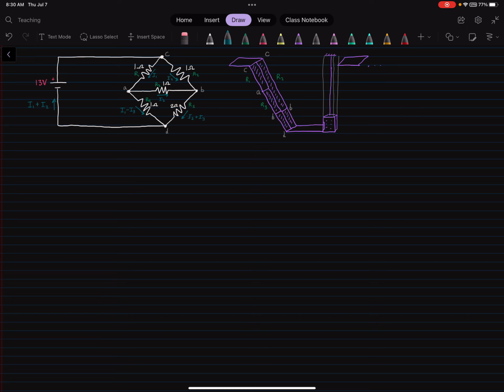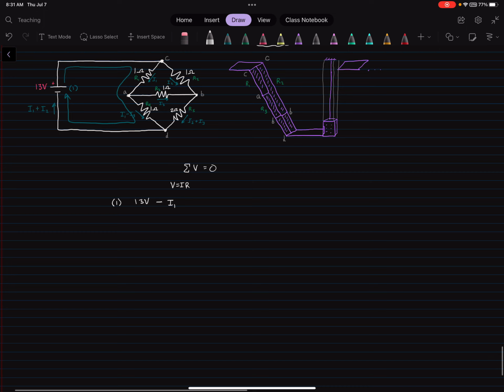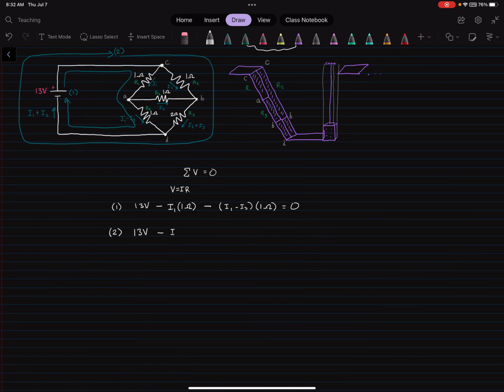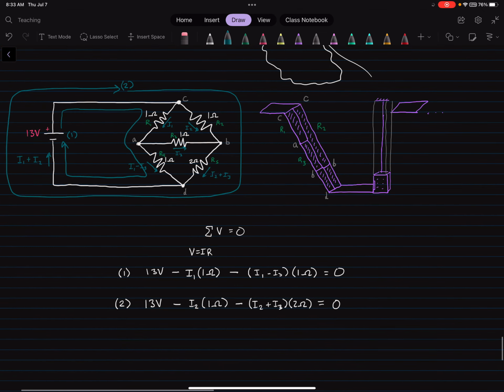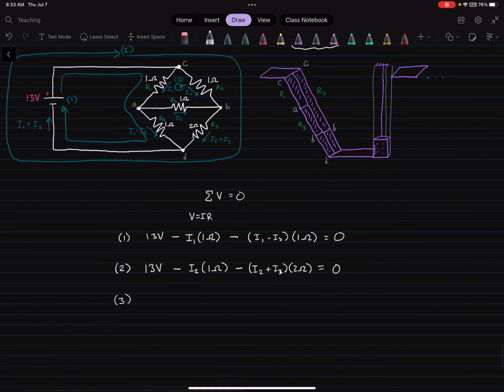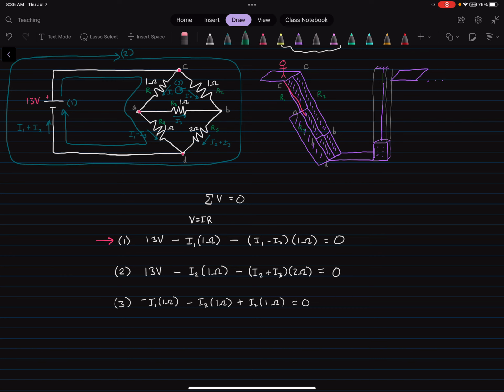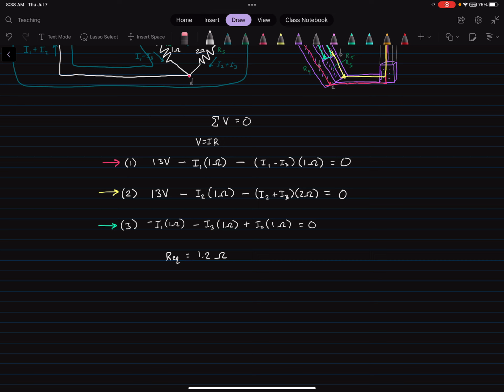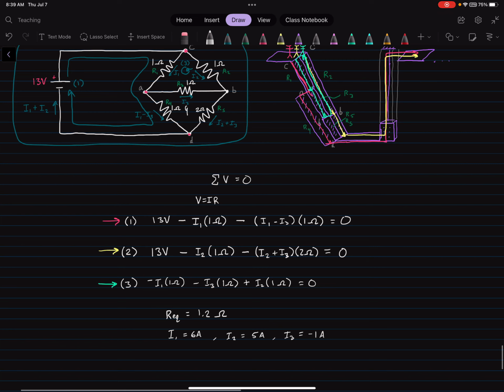3.6.2 - Kirchhoff's Rules Example Problem | College Physics II